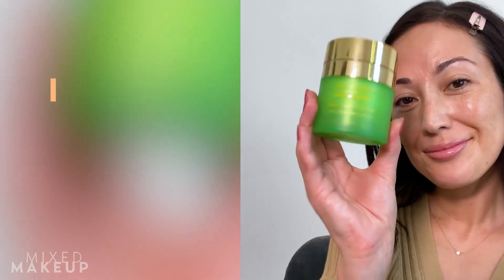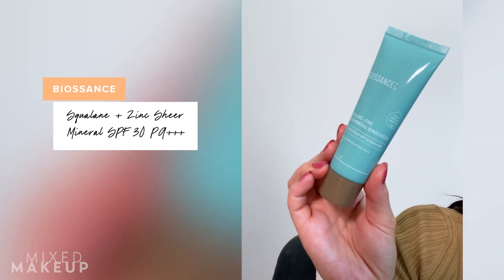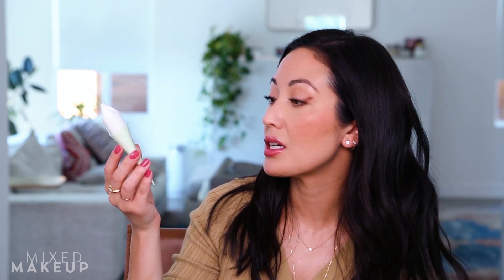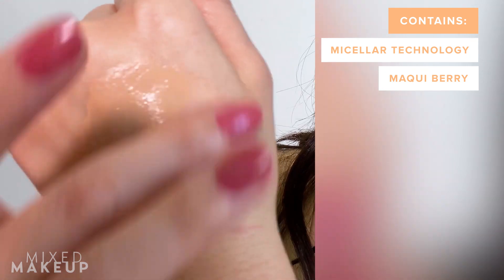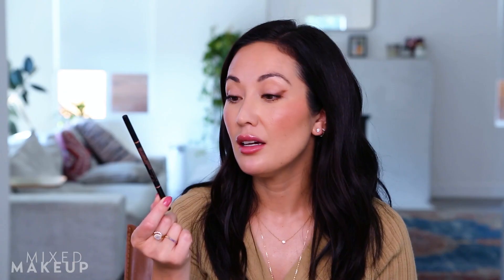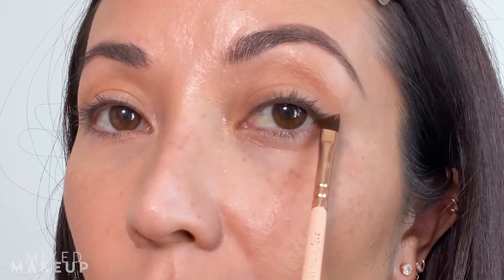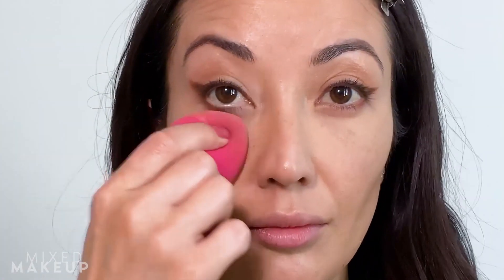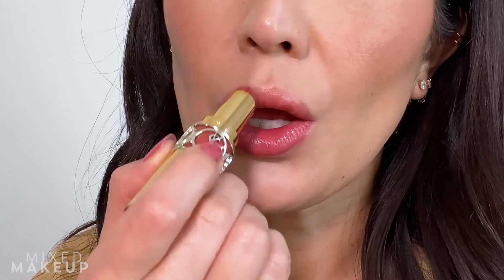My Go-To Makeup Look with Skincare Prep: Trying Makeup By Mario, Rare Beauty, & More!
Whenever I do my own makeup, it's usually pretty simple – just a tinted foundation, brows, and mascara. But whenever I want to step it up (and my makeup artist @Makeupbynikkilarose isn't around), this is the makeup look I do. Watch this video to see some of my favorite makeup products, plus watch me try some new makeup from Rare Beauty, Makeup By Mario, and more.

PRODUCTS MENTIONED:
🔹 Tata Harper Water-Lock Moisturizer